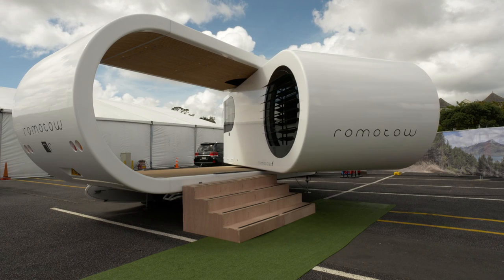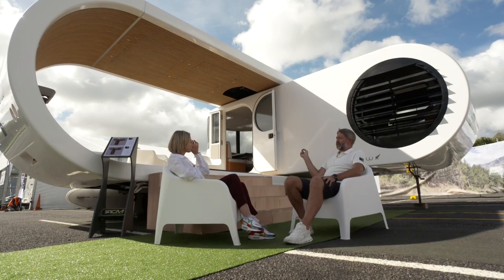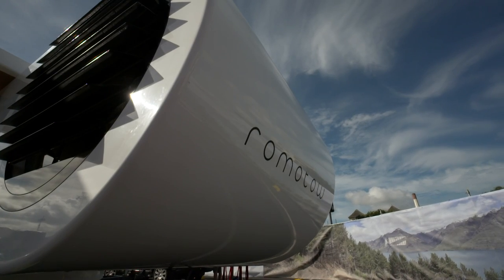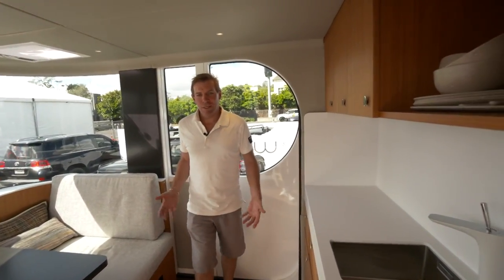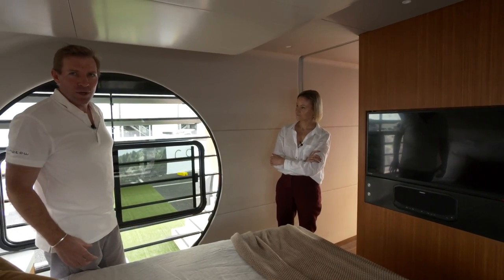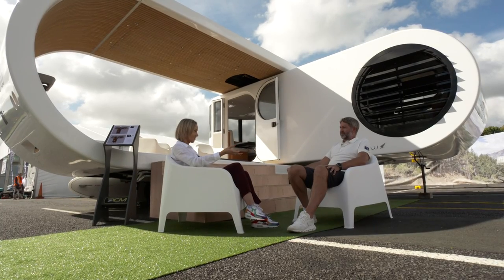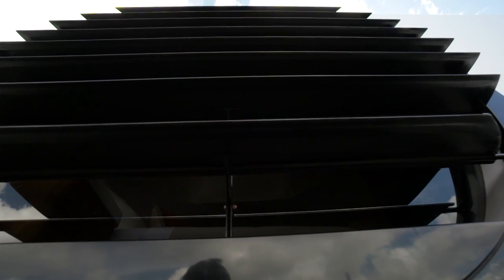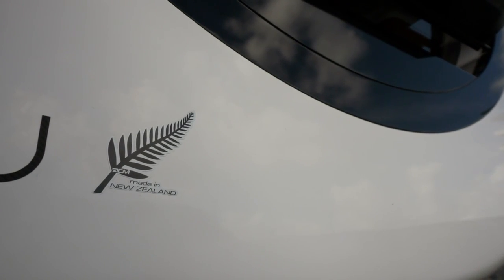The world's most innovated RV!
Kiwis are known for their love of caravans... But one Canterbury duo have created, what looks to be a large USB!